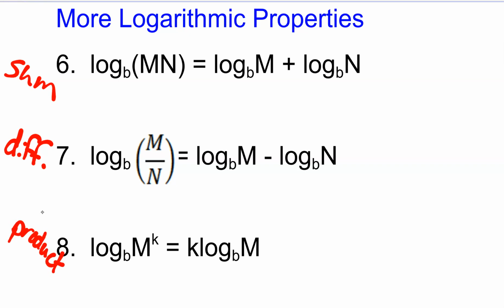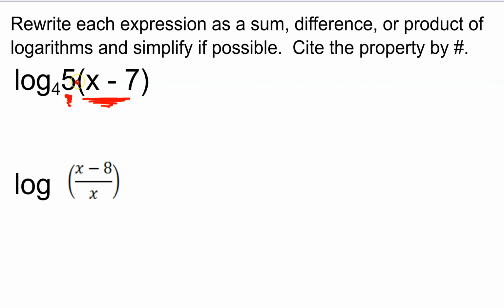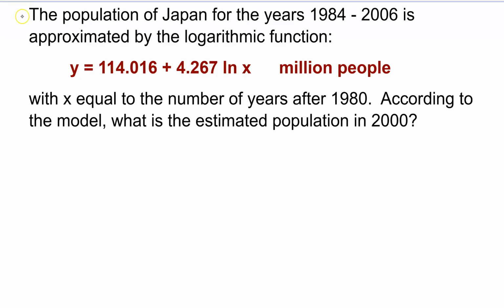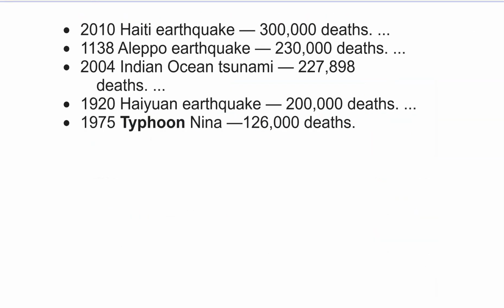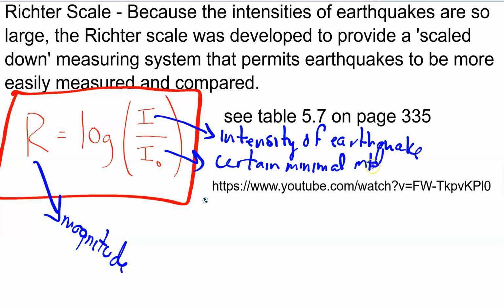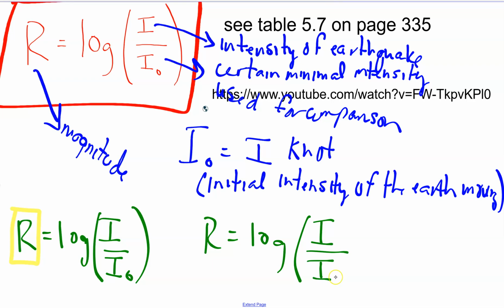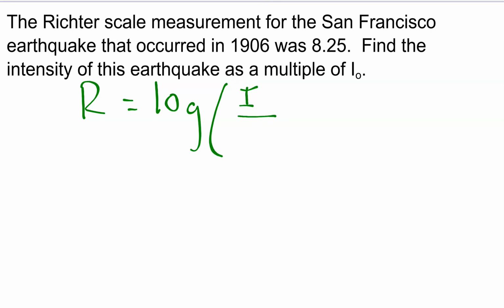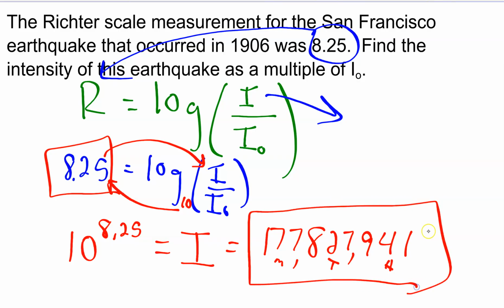5.2 Part 3 Video CIS